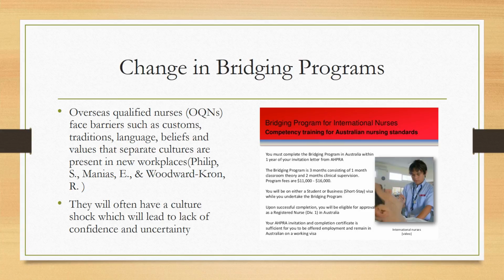Intercultural Communication Powerpoint 21